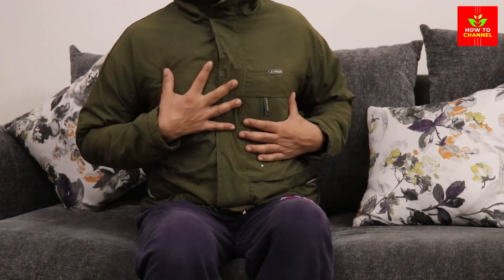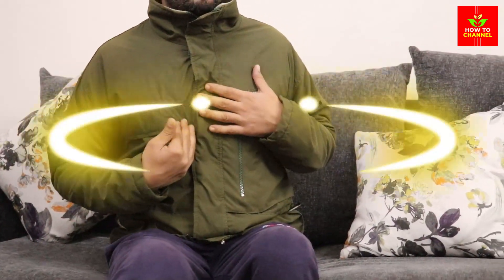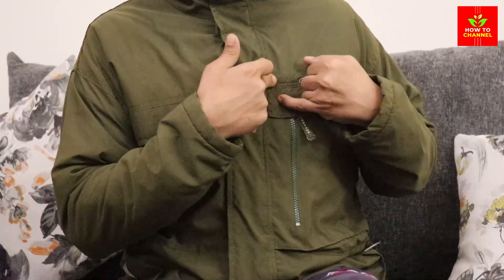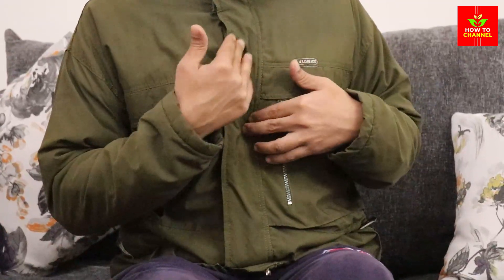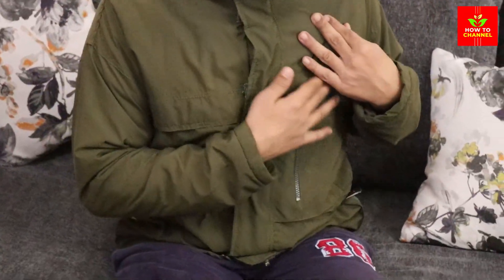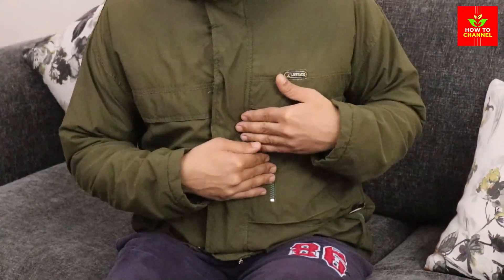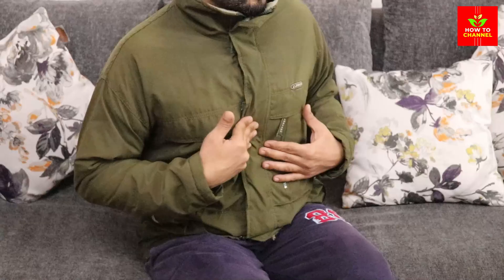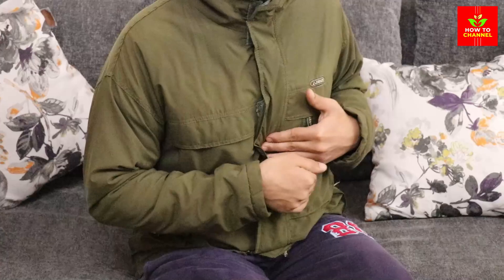Lower High Blood Pressure and Clean Arteries 🩸 5 Herbal Teas with Cardiovascular Benefits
Conquer High Blood Pressure Naturally: Unlock the Power of 5 Herbal Teas for Cardiovascular Health 🩸
Feeling the stress of high blood pressure? Struggling to find natural solutions beyond medication? You're not alone! Millions face this challenge, yearning for ways to support their heart health without harsh side effects. But what if the answer could be brewing right in your kitchen?

Join me on a journey of discovery as we explore the incredible world of herbal teas with powerful cardiovascular benefits. No gimmicks, no magic beans, just the raw truth about 5 potent teas that can help you:

Calm your anxious nerves and support healthy blood pressure levels: We'll unlock the secrets of hibiscus, a natural diuretic and ACE inhibitor, and lavender, a soothing stress-buster.
Boost your circulation and promote healthy blood flow: Dive deep into the wonders of hawthorn berry, a traditional heart tonic, and ginger, a potent anti-inflammatory powerhouse.
Support artery health and fight oxidative stress: Discover the antioxidant magic of green tea, packed with catechins, and cinnamon, a delicious spice with blood-thinning properties.
This isn't just a video; it's a transformation toolkit for your heart health:

Visualize your journey: Track my personal experience incorporating these teas into my routine and monitor blood pressure changes with you.
Become your own health hero: Learn how to choose the right teas, brew them perfectly, and safely integrate them into your diet.

Ginger: Spice Up Your Circulation: Get fired up about this anti-inflammatory powerhouse and its ability to promote healthy blood flow.

Green Tea: Nature's Antioxidant Arsenal: Explore the power of catechins and how this vibrant tea shields your arteries from free radical damage.
This isn't just a video, it's a heart-healthy revolution!